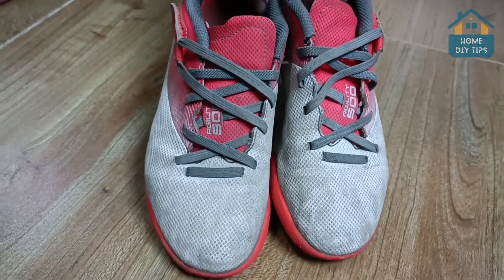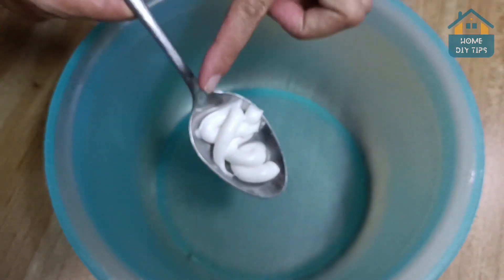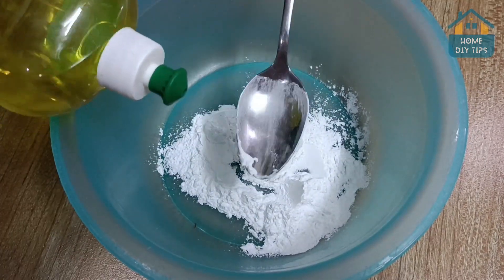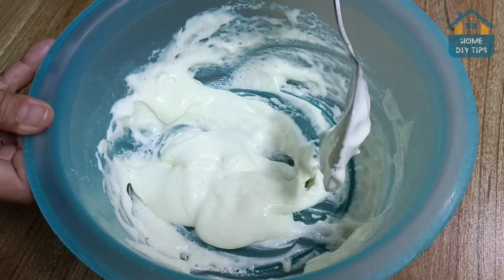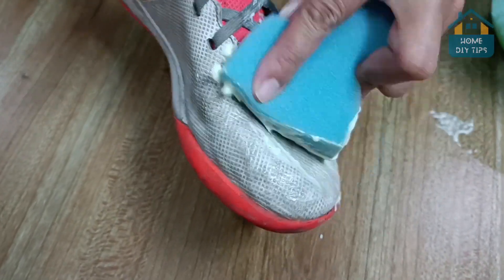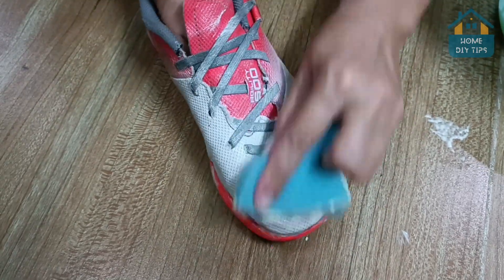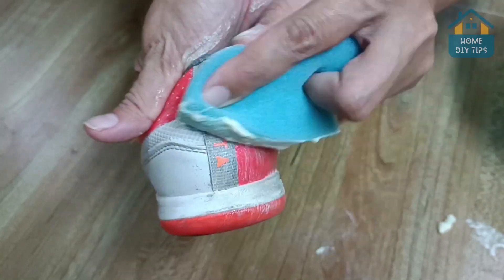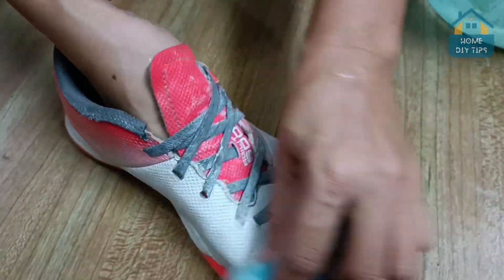Transform Your Shoes in Minutes with this Incredible DIY Cleaning Method!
Are you tired of your shoes always looking dull and dirty? Do you want to transform them in minutes with an incredible DIY cleaning method? Look no further! This amazing tutorial will show you how to make your shoes look brand-new, without spending a fortune on expensive shoe cleaners. With just a few easy steps, using everyday items found around the house or store cupboard, learn exactly what is needed for this simple yet effective technique that can revive even the most scuffed up leathers like never before. Not only will it save time and money but also get rid of all those nasty marks that are difficult to remove from any type of material - something which professional methods often struggle with. Watch now for some top tips on making sure your footwear looks fabulous in record time!